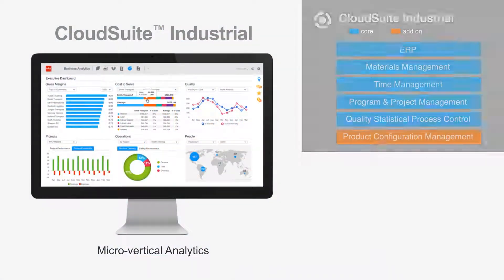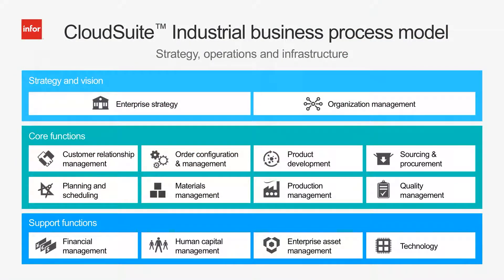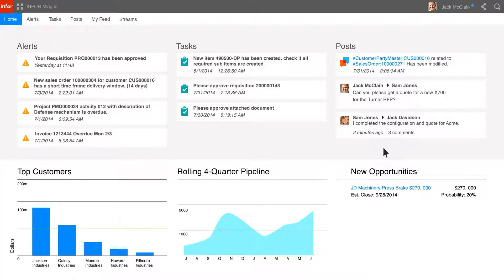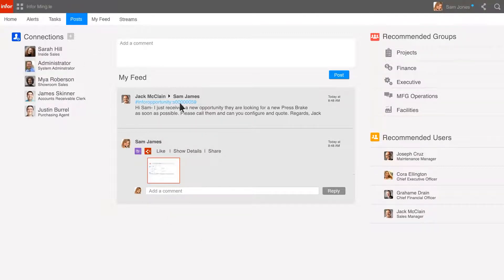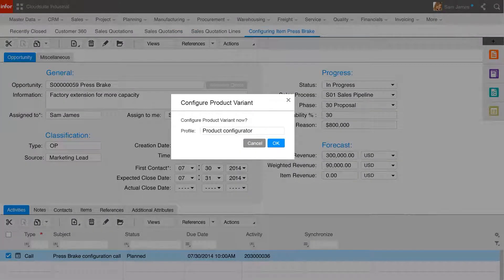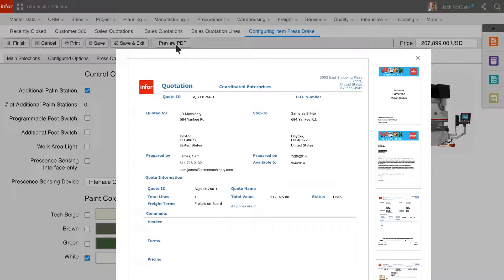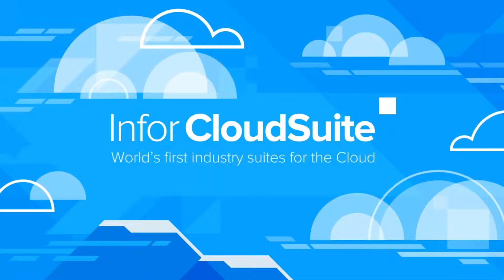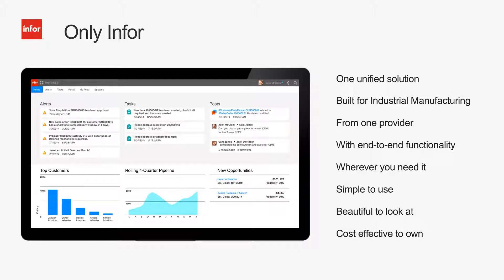Guardian Business Solutions - Infor CloudSuite Industrial Configure to Order